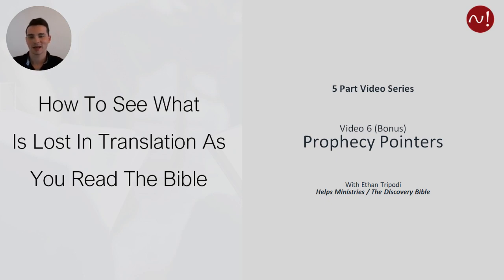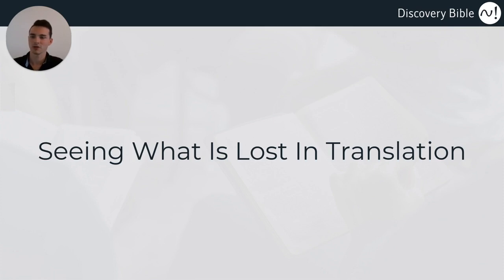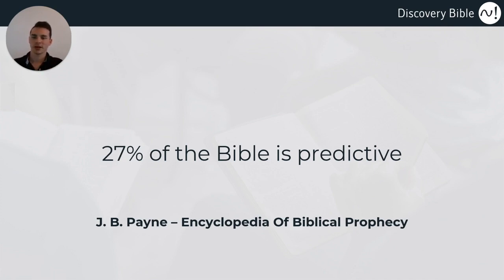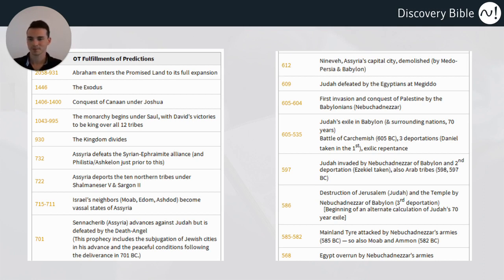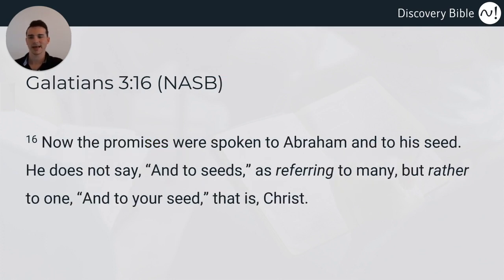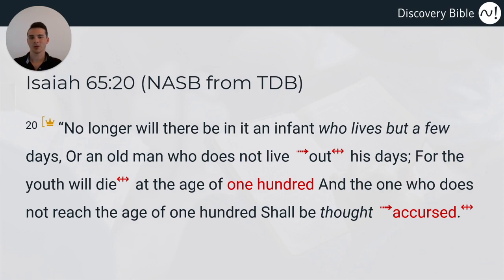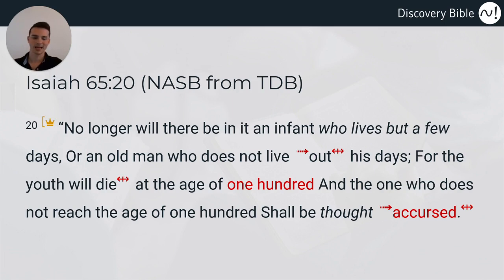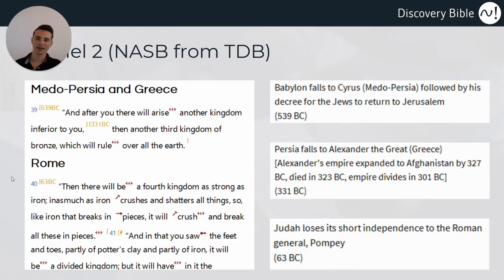Bible study (Translation) Video 6 (Bonus)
The Bible Discovery